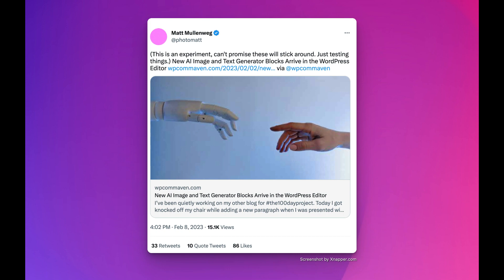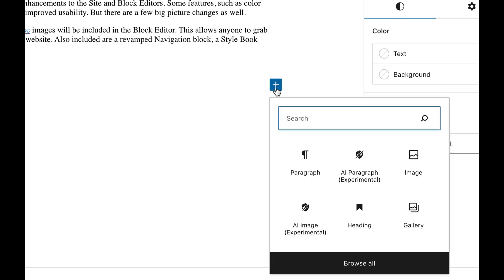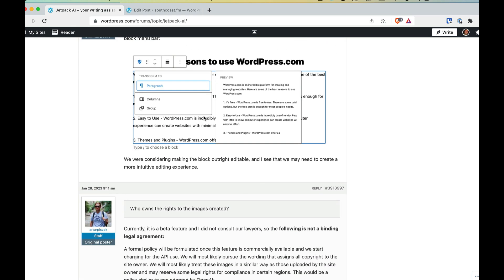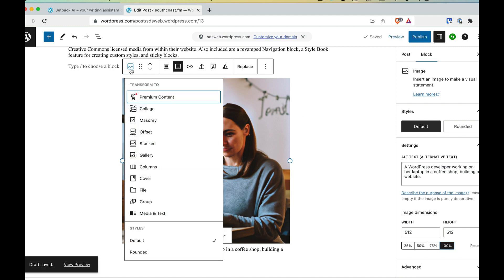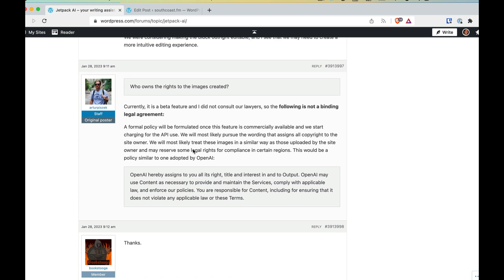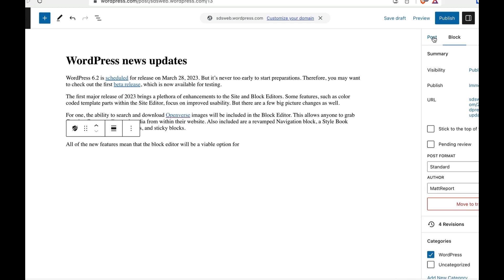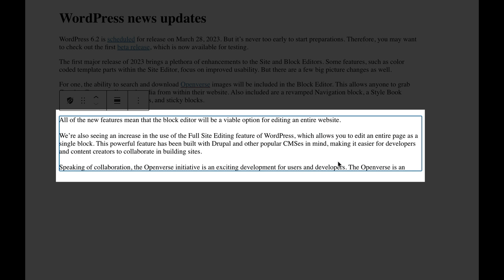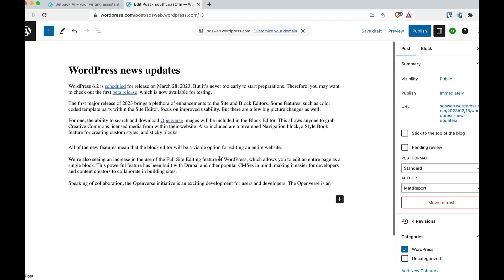New AI Image & Text Generation blocks at WordPress.com | Powered by Jetpack? 🤔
WordPress.com is playing with some experimental AI blocks to help users generate images and text content for their websites. I looked at these two blocks today to show off what they can. I'm curious if these will hit Jetpack for .org users in the future.